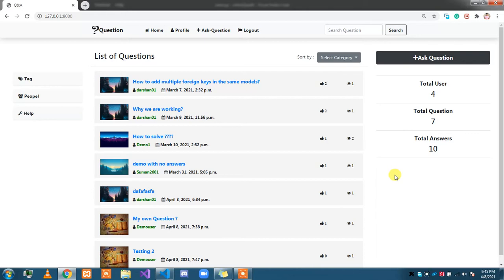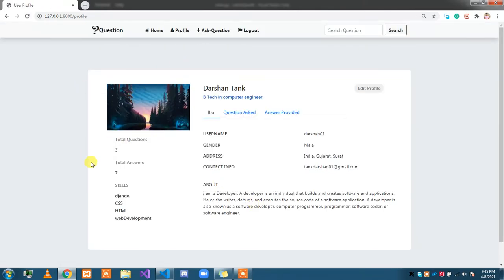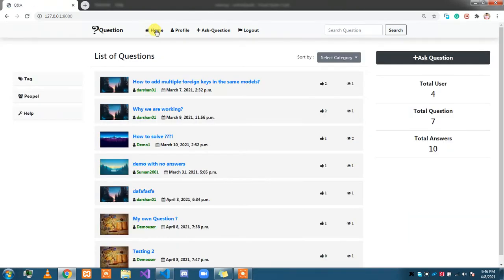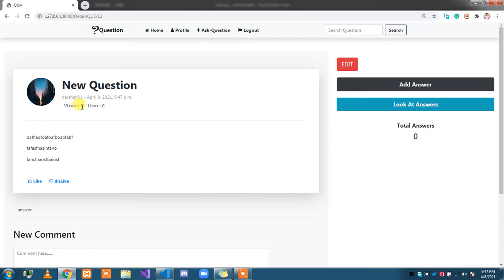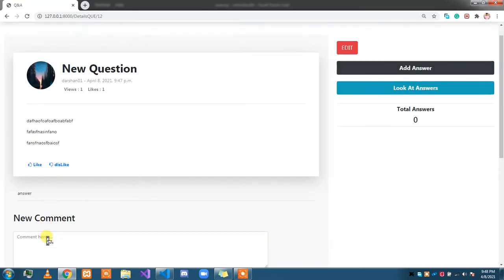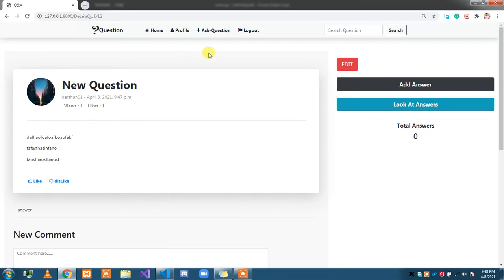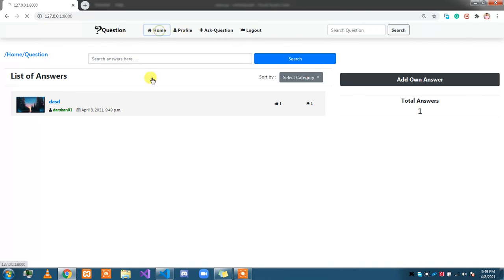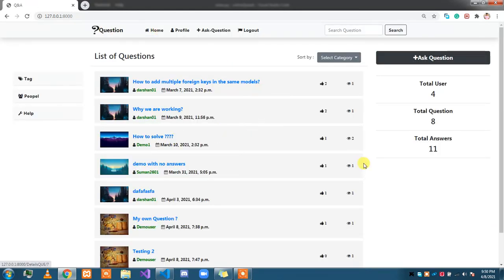Online Question - Answer System | Django-SQLite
If you enjoy it do like the video :)